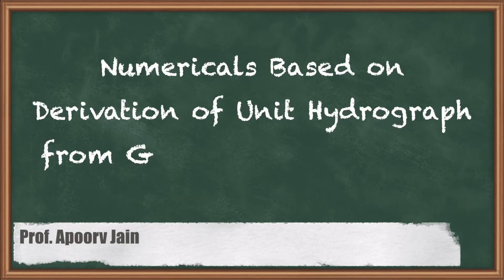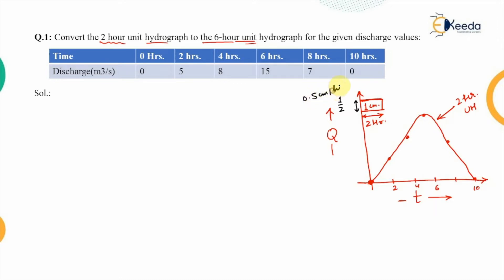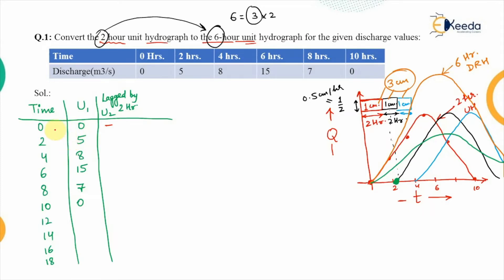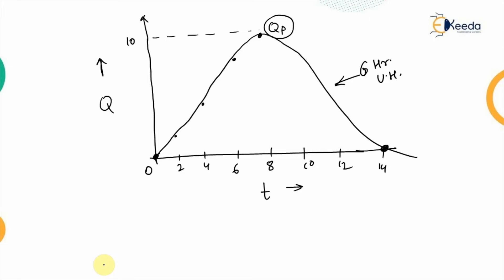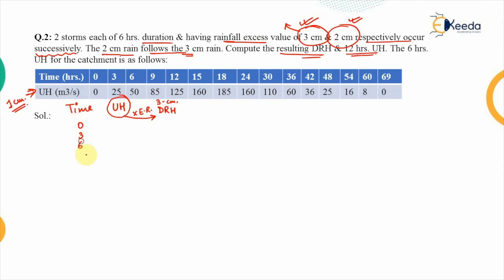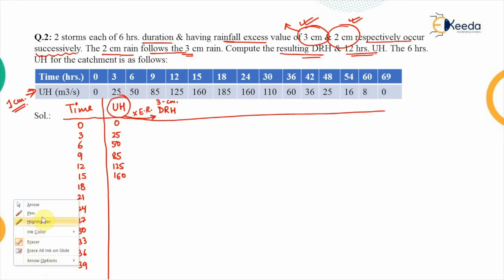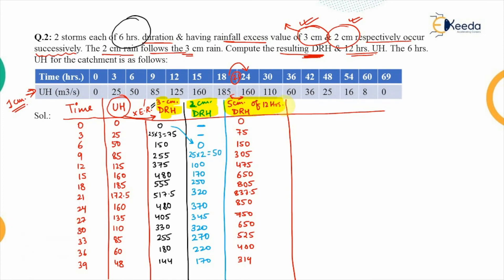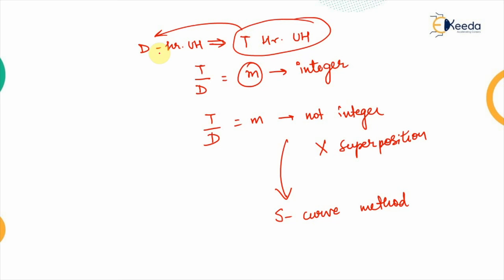Numerical Based on Derivation of Unit Hydrograph from Given Unit Hydrograph - Hydrology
Video Name - Numerical Based on Derivation of Unit Hydrograph from Given Unit Hydrograph

Chapter - Hydrology

Happy Learning!